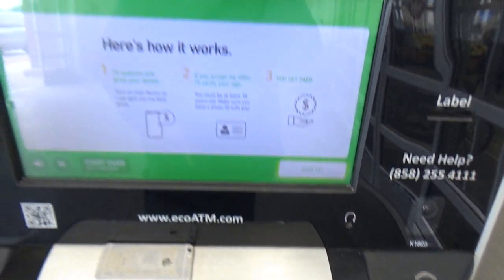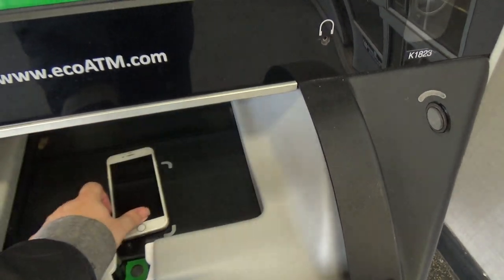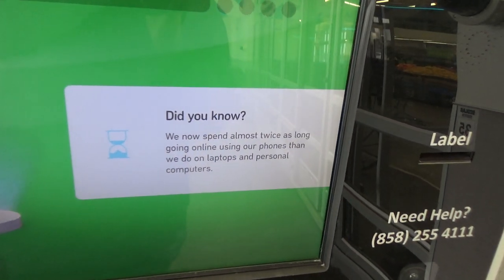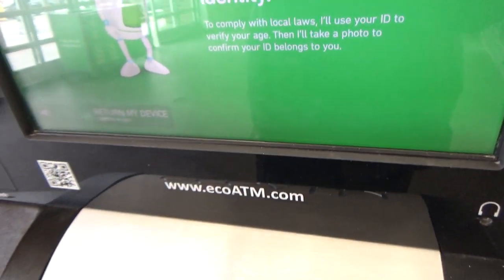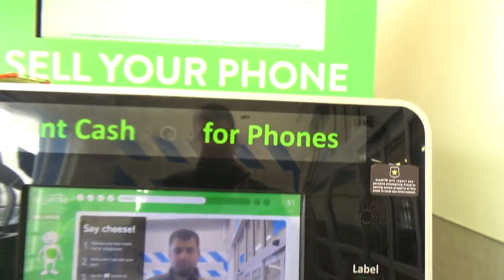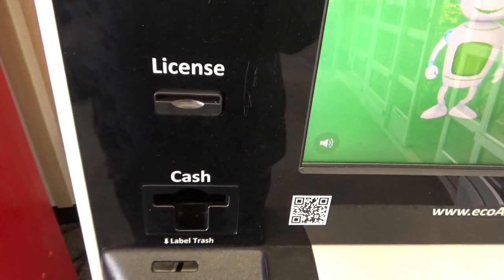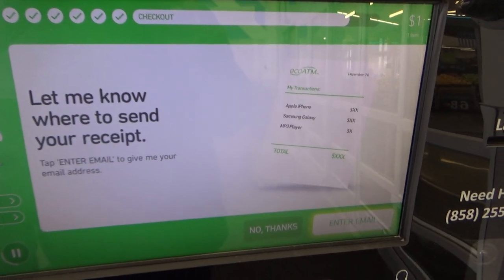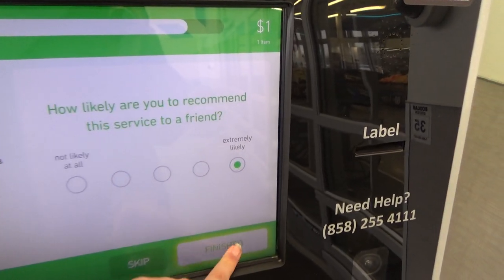Recycling an old iPhone 6 into an EcoATM machine at a local Walmart!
Had this old original iPhone 6 laying around in one of the closets at my home and giving it's obsolete these days for the most part and highly doubting nobody would want it, decided to recycle it as a result. machine only gave me $1 but better than nothing I suppose

Recorded on March 3rd, 2023 with my Sony Handycam CX-405 (great budget camcorder btw, I've been using this model of camcorder since December of 2019)